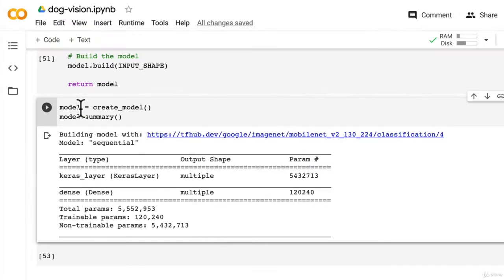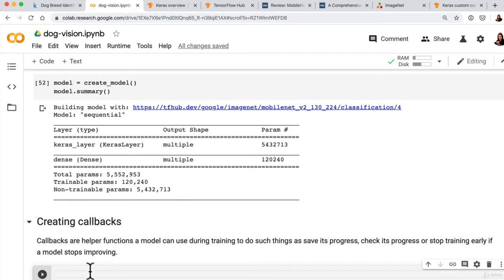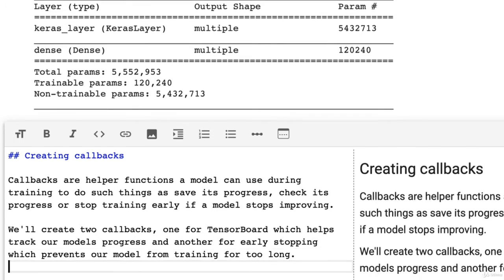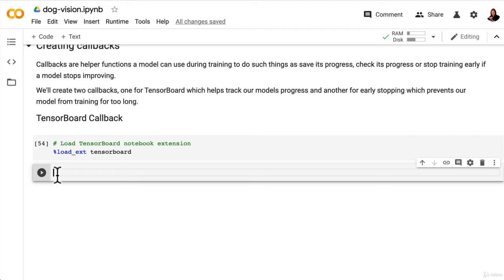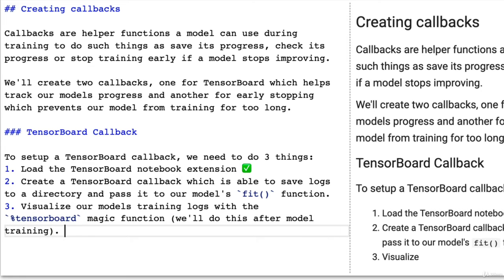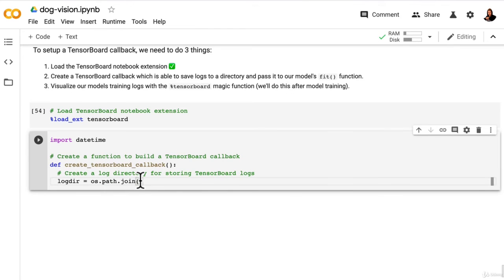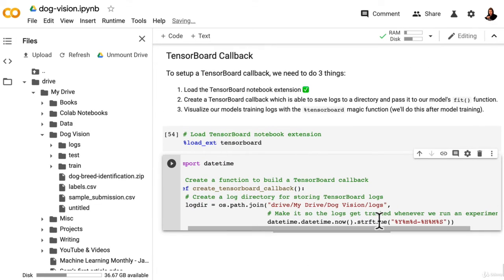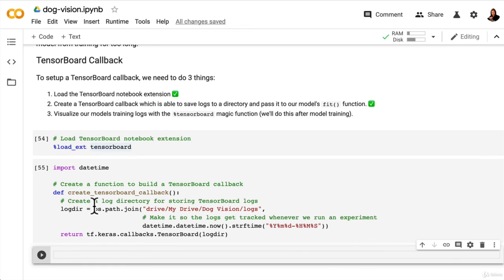30 Evaluating Our Model